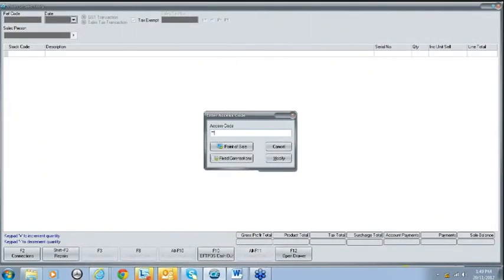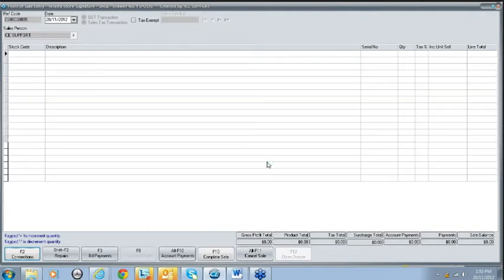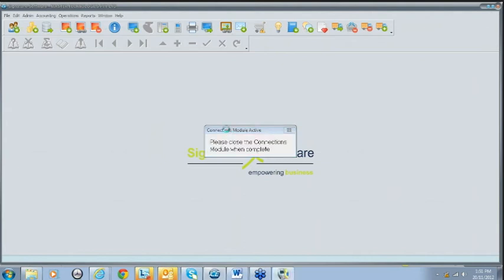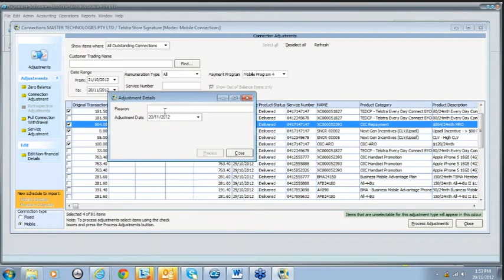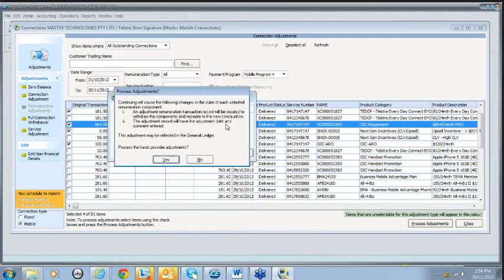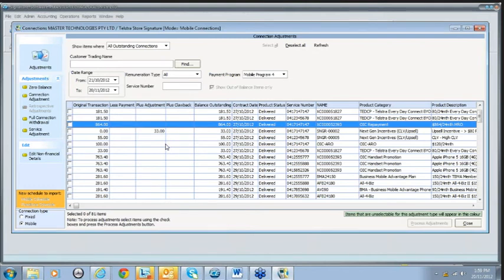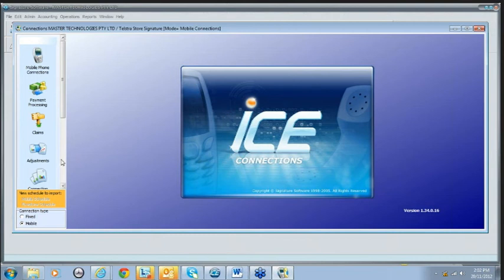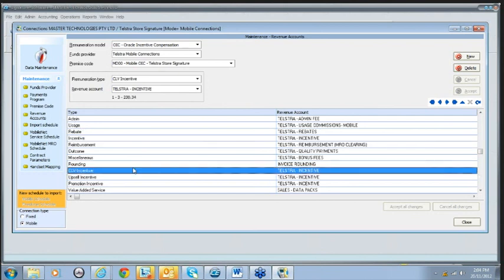Next Gen Updates Part 2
Next Gen - Summary review of changing Business rules - Part 2